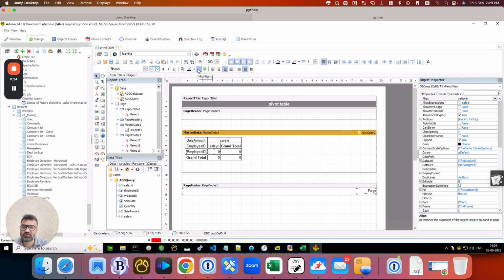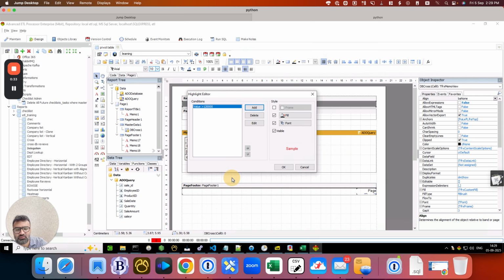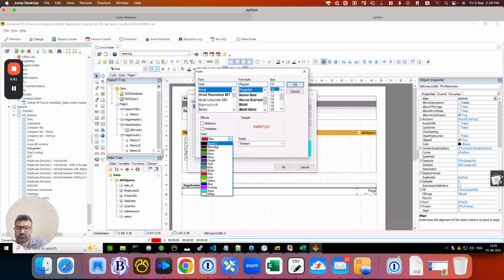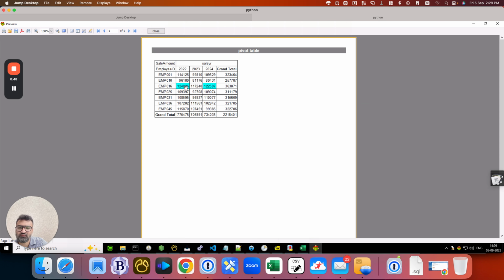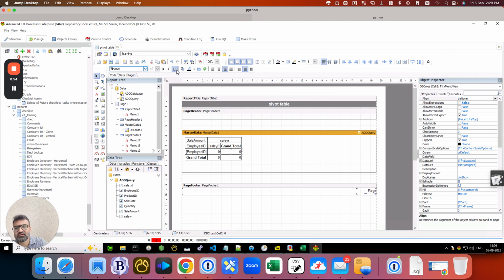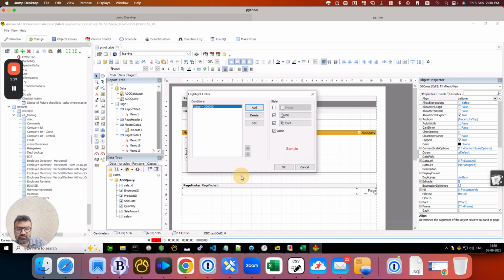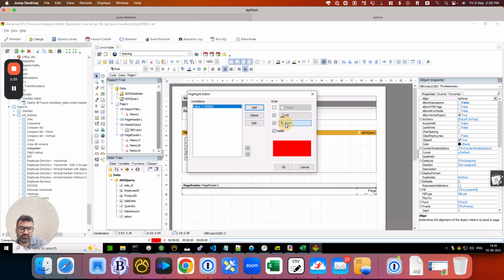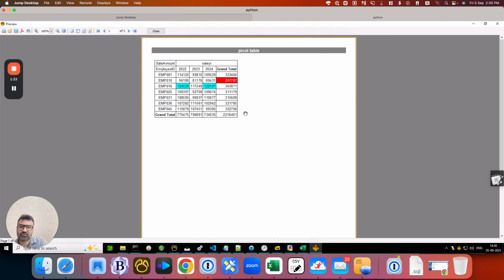Reports 30 Conditional Highlighting Techniques for Sales | Advanced ETL Processor Tutorial 🎥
In this video, we demonstrate how to use conditional highlighting to emphasize sales values in our reports. Specifically, we show you how to highlight all sales over $120,000 in green and those below $300,000 in yellow. We encourage you to follow along and apply these techniques to your own data for improved visibility and clearer insights. Don’t forget to save your changes after applying the highlights. Let’s make our sales data more informative and actionable!

📌 *Got questions?*
Ask them on our support forum!